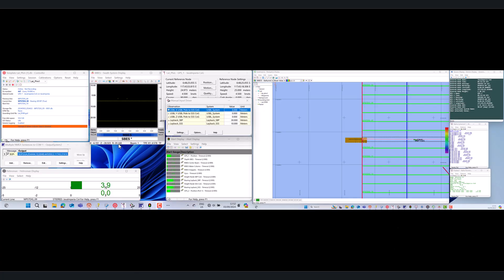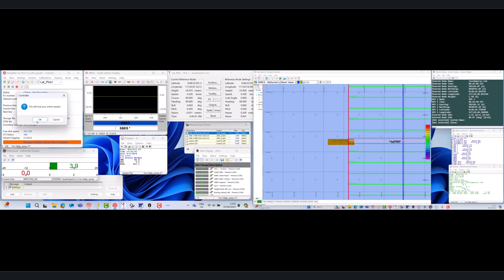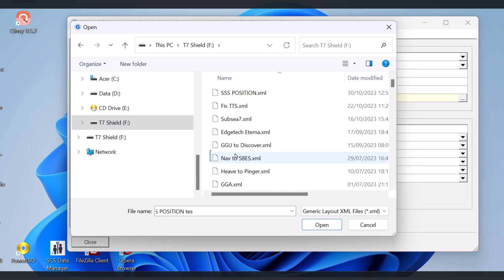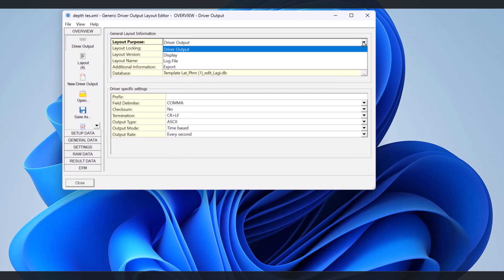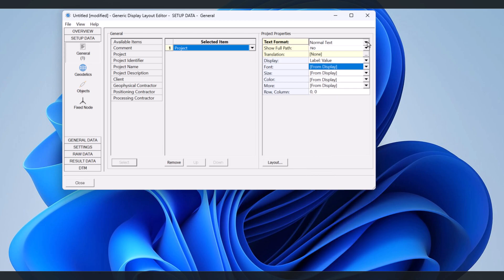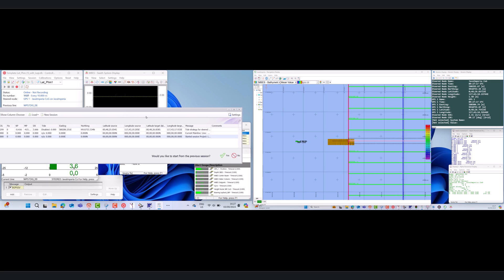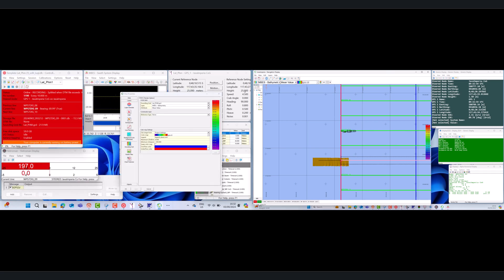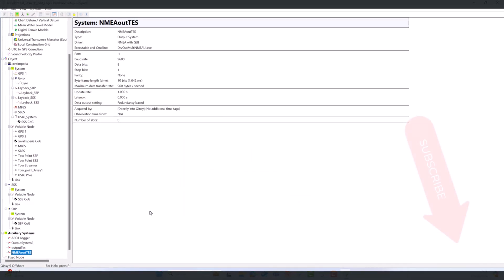Qinsy 9.5 Generic Layout Editor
Hello Navigators,

This video explains how to setup the generic layout editor. it is a useful tools to work in qinsy.